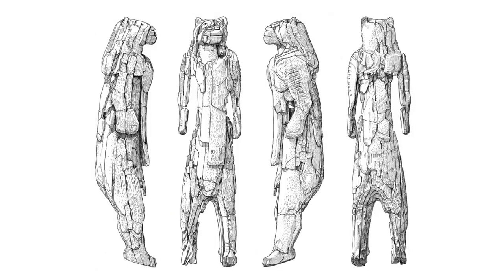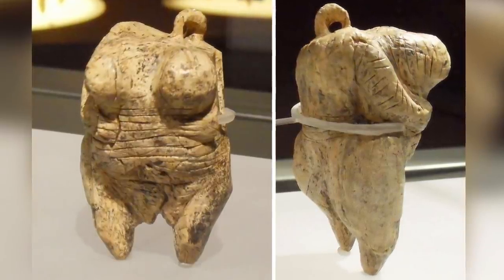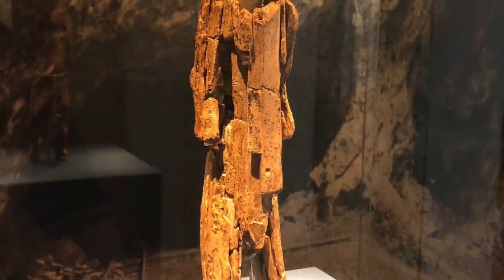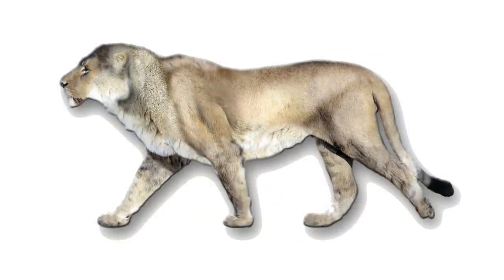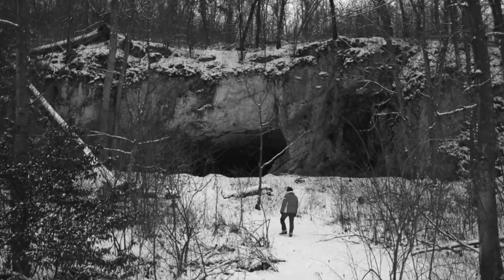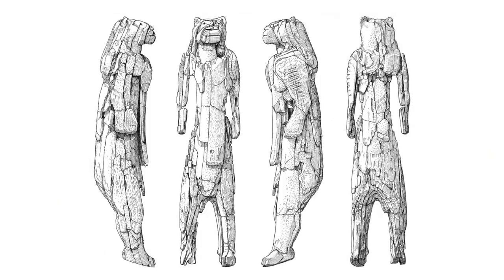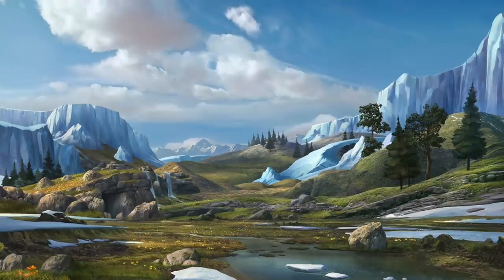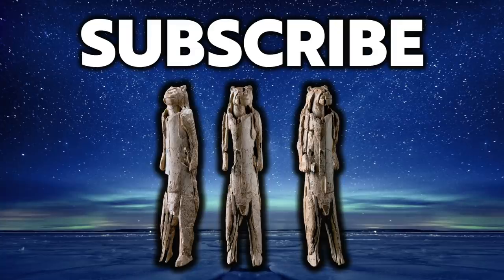The 40,000-Year-Old Lion Man of Ice Age Europe | Ancient Architects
Not many ancient artefacts are more significant than this, a 35-40,000 year old statue carved out of mammoth ivory using only a flint stone knife, and being one of the oldest-known statues ever discovered and the oldest-known zoomorphic statue in the world.

It belongs to the Aurignacian culture of Upper Palaeolithic Euorpe, a culture that extended from 43,000 to 26,000 years ago, creating the first European culture of modern humans.

They also created the Venus of Hohle Fels Cave from mammoth ivory, which, like the lion man of Hohlenstein-Stadel cave in Germany, also dates back to between 40,000 and 35,000 years ago – the oldest Venus statue ever discovered. You can watch a video on the Venus on the History with Kayleigh channel,

The Swabian Jura Mountains of Southern Germany is home to a number of incredible archaeological sites and the Lion Man is arguably the most interesting and amazing, but what is it? Watch this video to find out more!